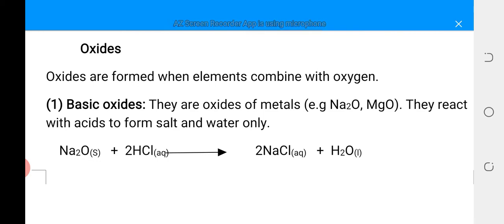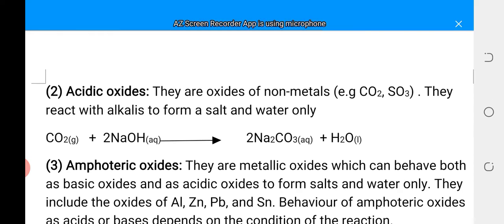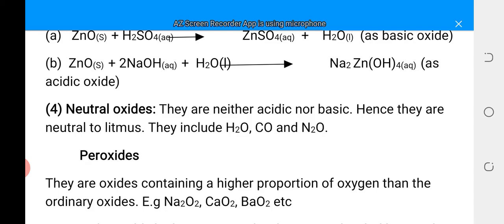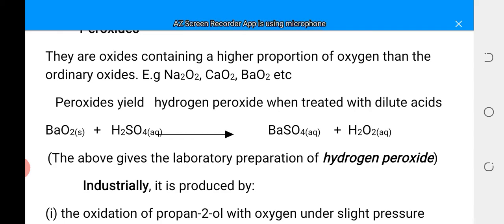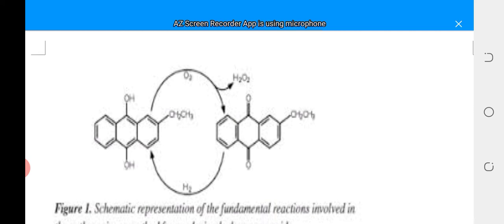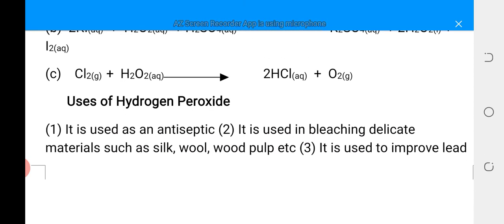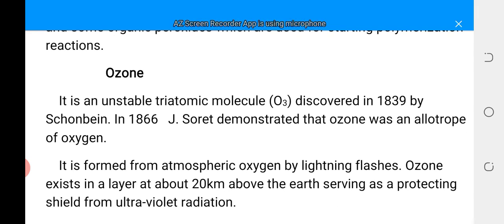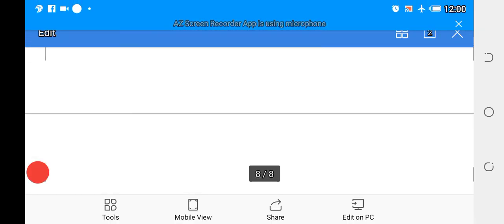Chm2 wk3 2